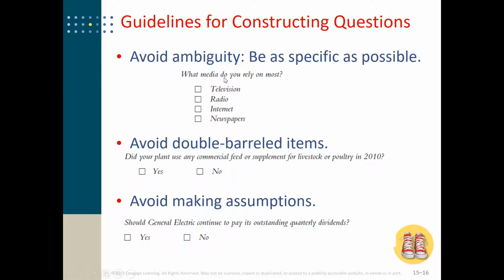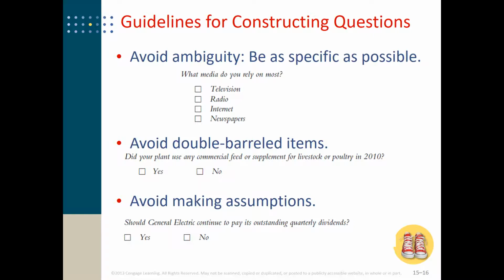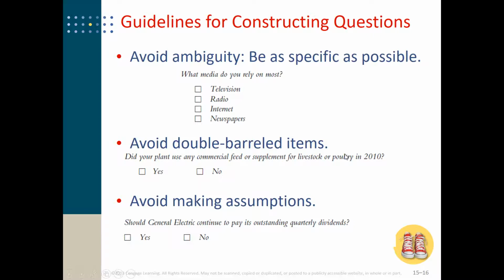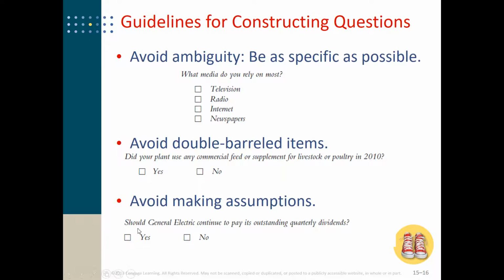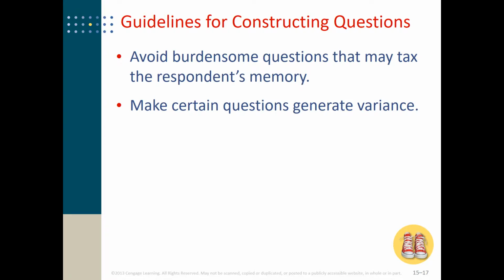Chapter 15 Learning objective 3